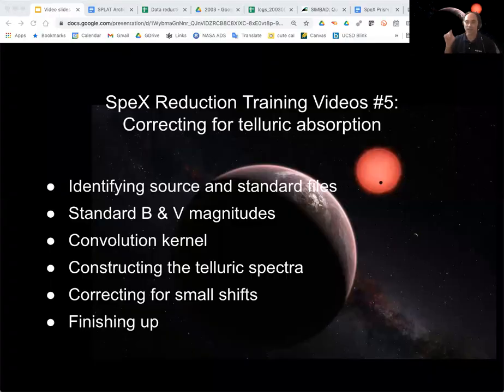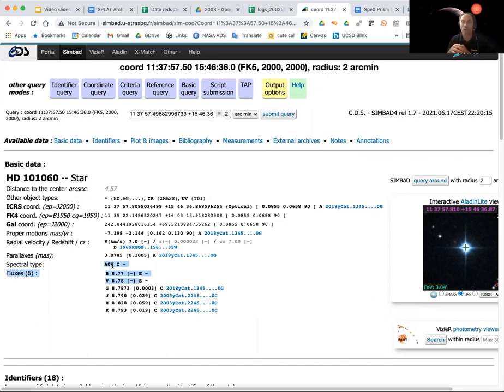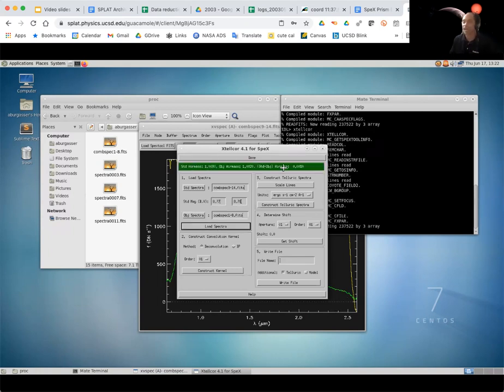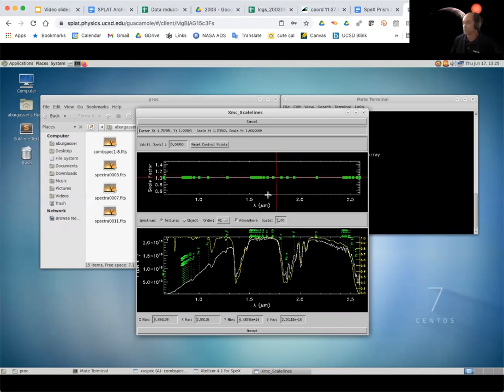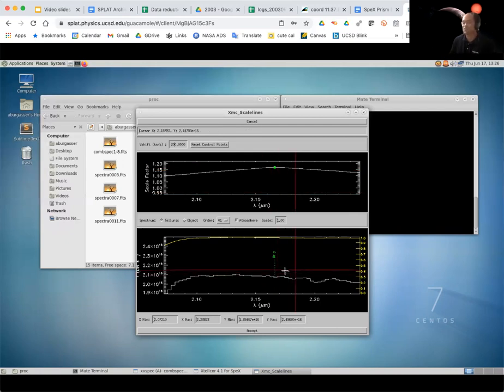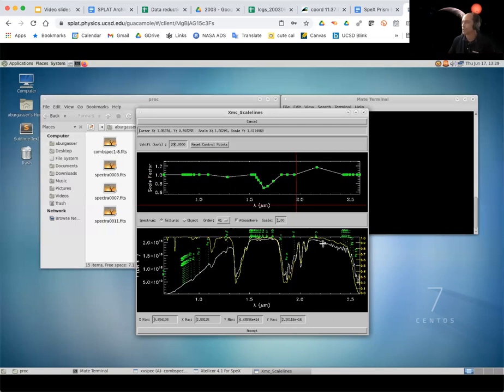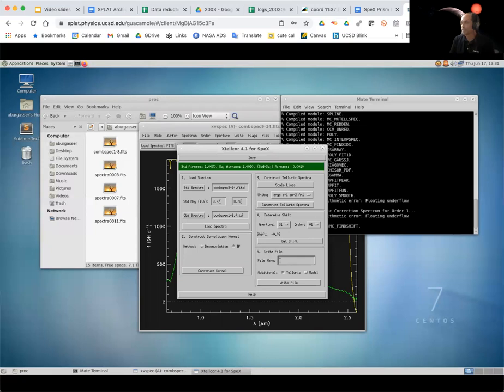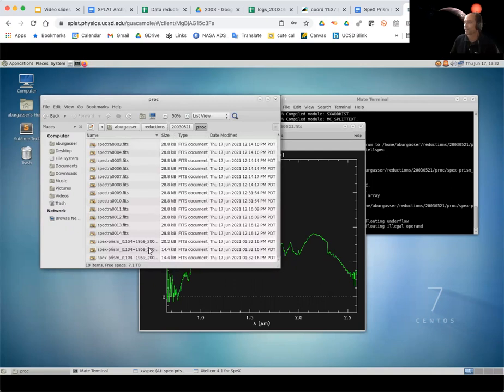SpeX Reduction Tutorial Part 5: Telluric calibration with xtellcor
In this video we'll see how to correct for the absorption imprinted on our spectrum by the Earth's atmosphere. We'll identify our science and standard sources, find the standard B & V magnitudes from SIMBAD, and go through the xtellcor calibration steps, ending up with our final science-ready spectrum